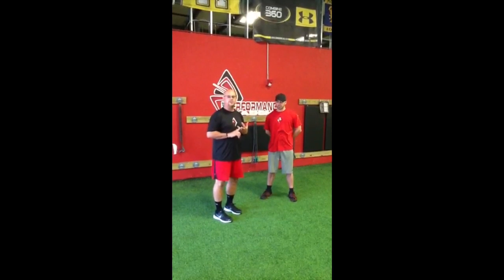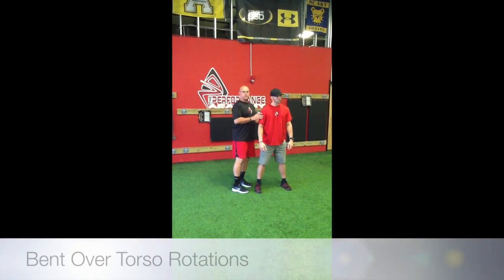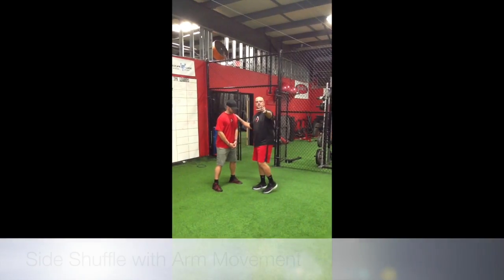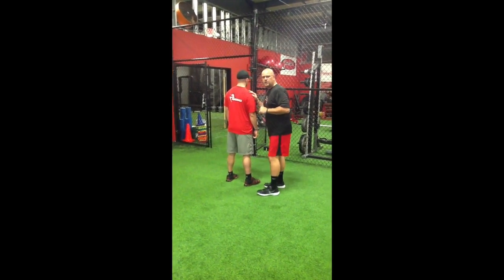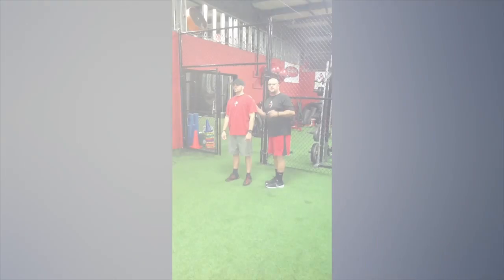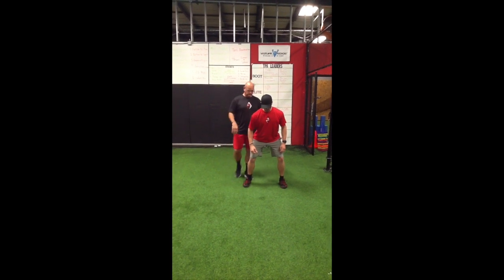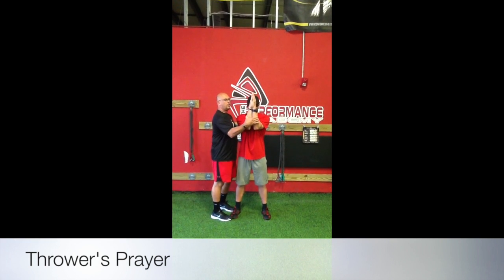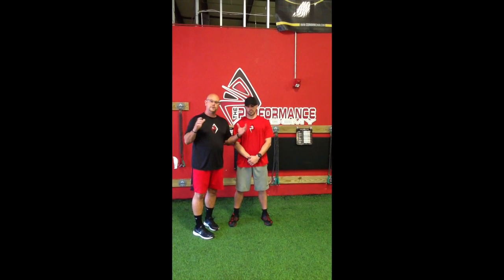TPA Baseball Stretch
This video is about TPA Baseball Stretch